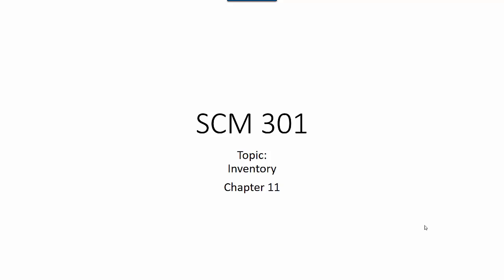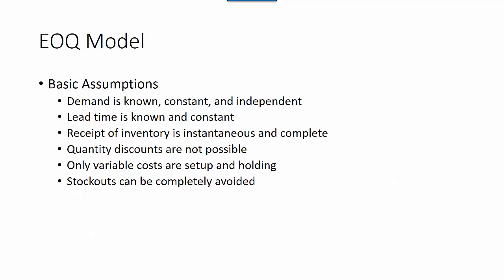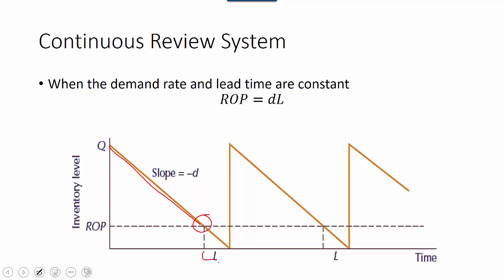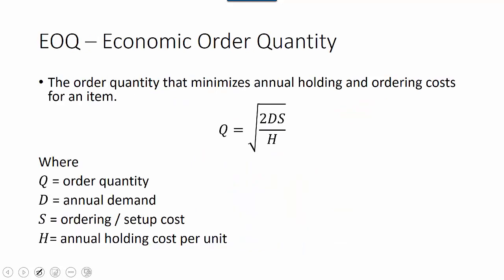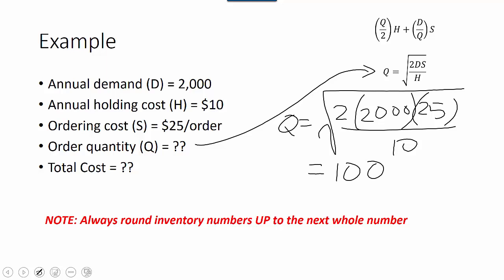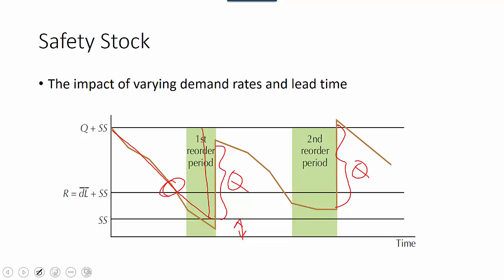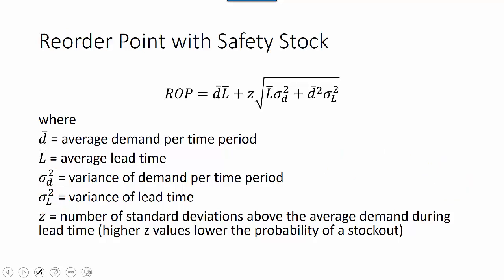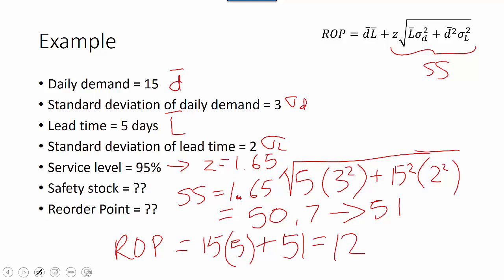Continuous Inventory Systems